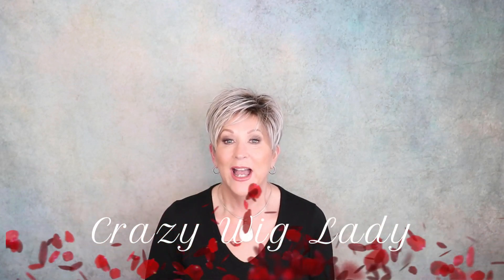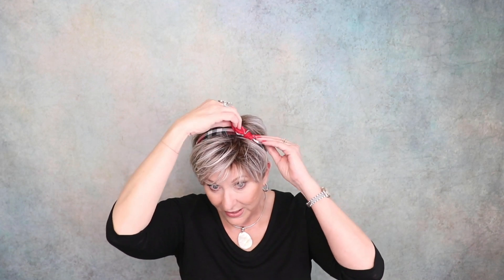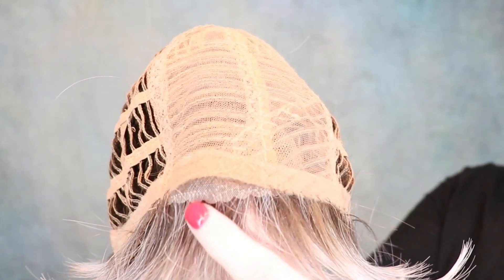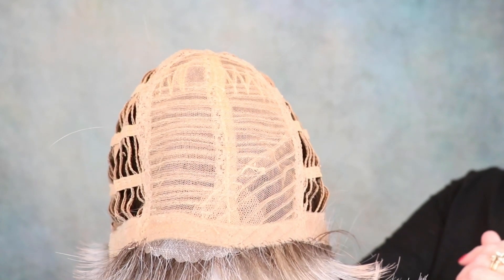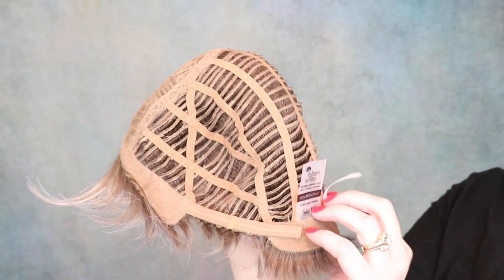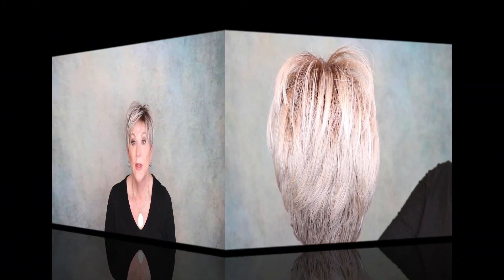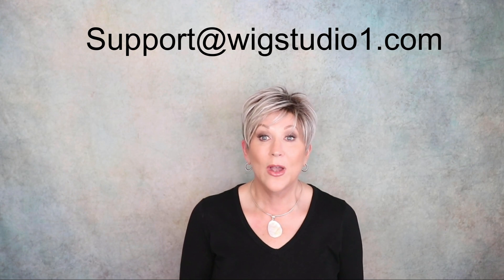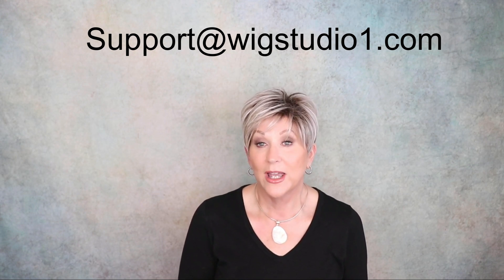Ellen Wille ELAN Wig Review | Metallic Blonde Rooted | CRAZY WIG LADY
@Crazywiglady presents a wig review of Ellen Wille Elan in the color Metallic Blonde Rooted.  Wig(s) and products featured in this video were sent to the reviewer free of charge. The reviewer/influencer is not otherwise being compensated for their time or content.